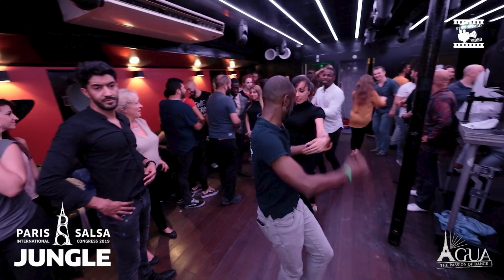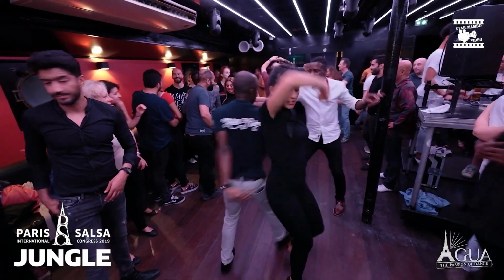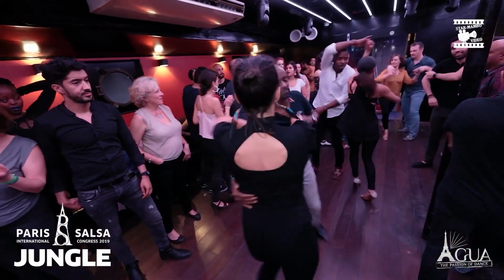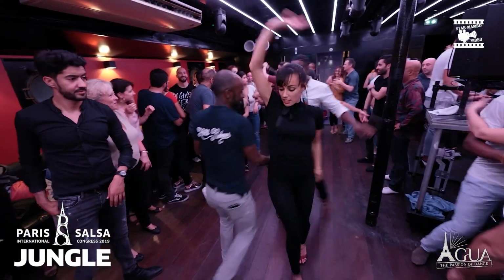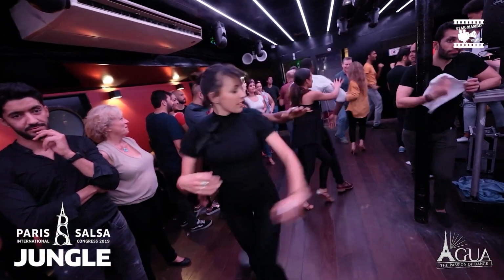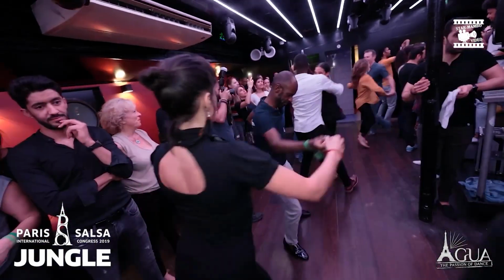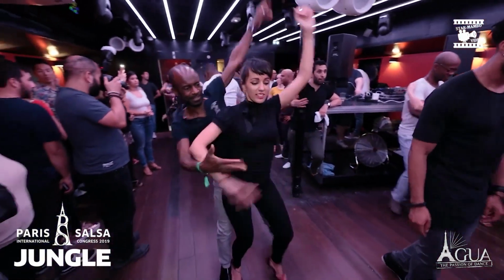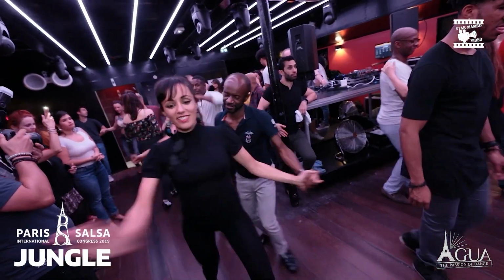Anatomy of A Dance Venance & Léa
WOW this was an in depth video!  I didn't realize how many great things there were to talk about till after I started making this.  Venance is the Co-founder of Palamambo Dance Company.  This dance was shot by